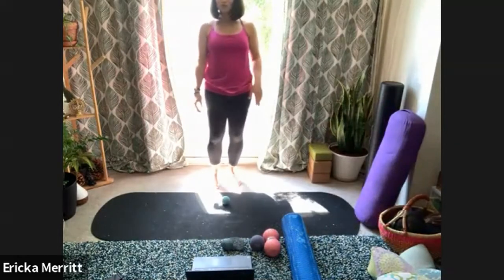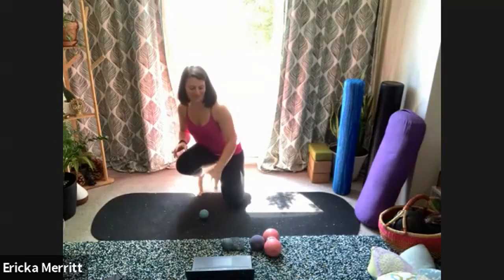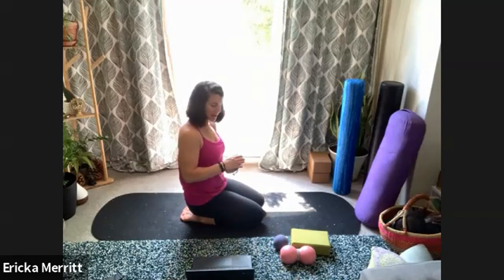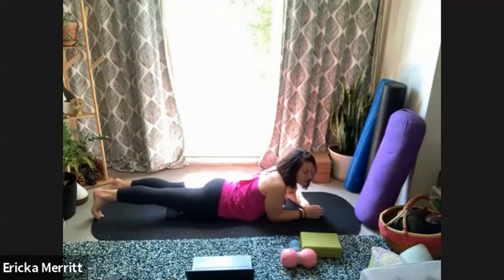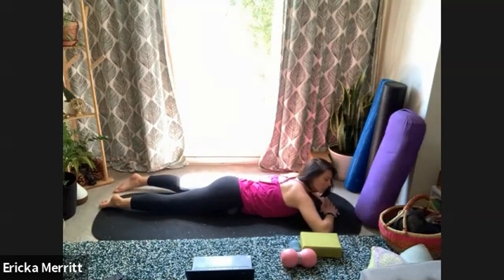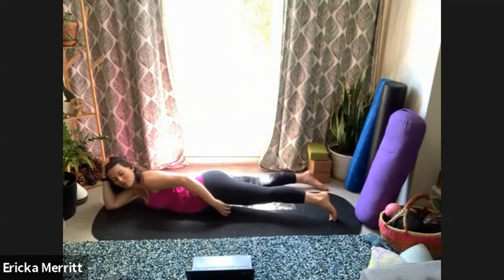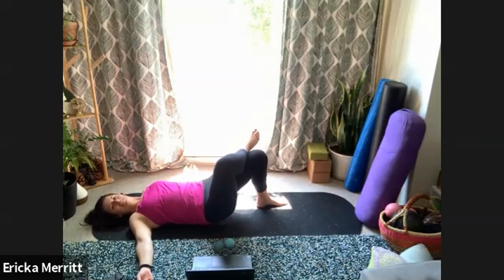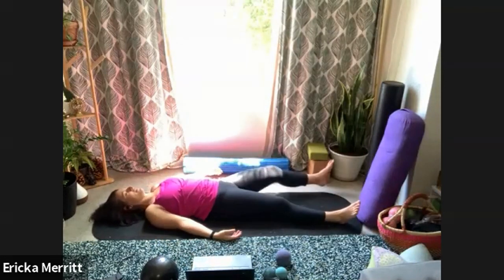Lower Body Recovery Roll